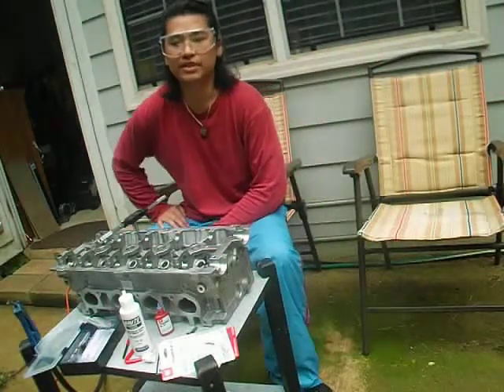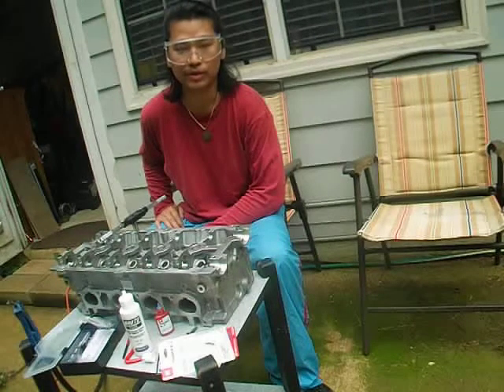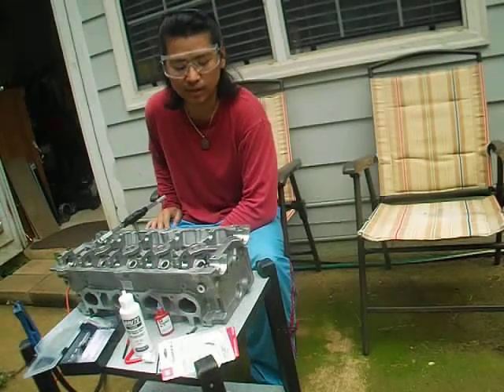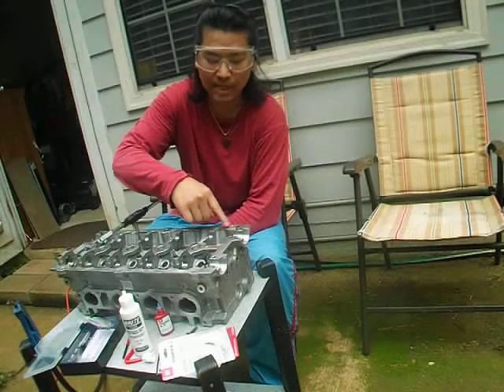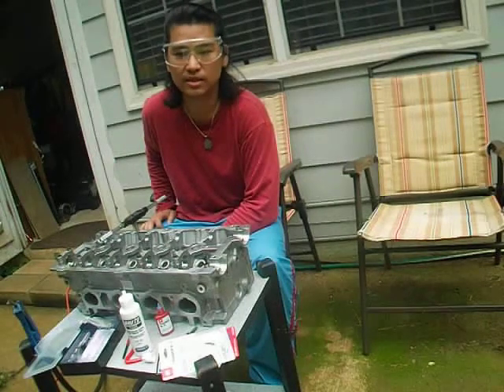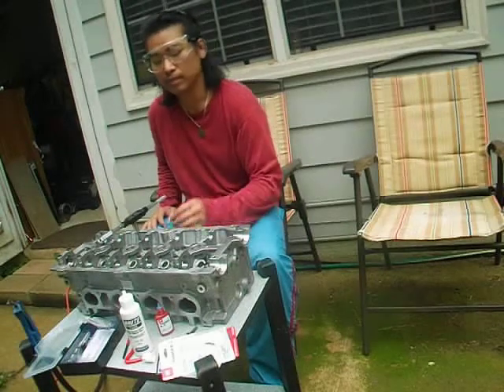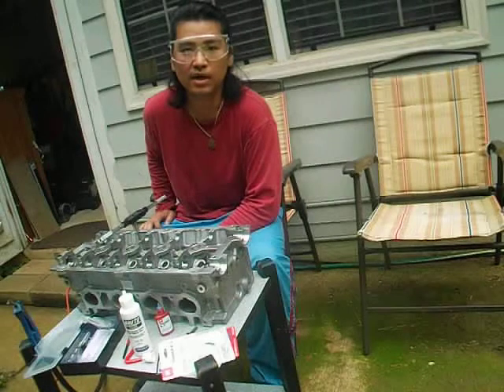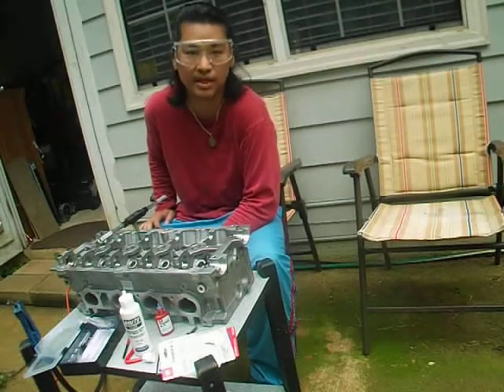Repair Aluminum Cylinder Head threads with helicoil kit Part 2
Repairing aluminum Eclipse 420a cylinder head camcaps thread holes with helicoil kit.
I will post the rest of the video parts at another time. Let me know if some of you need the other parts. I'll post them up.

LeoAkio for Auto Modify Channel